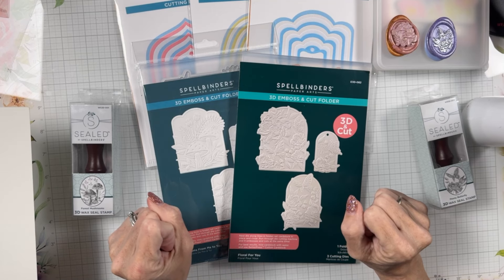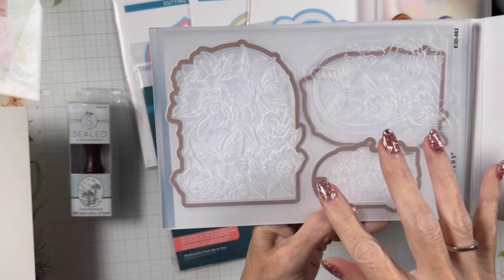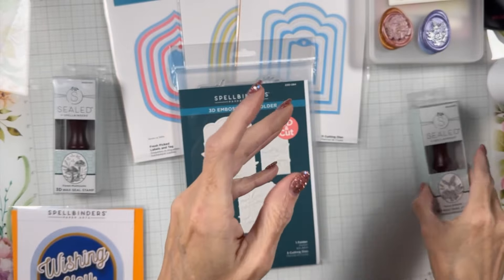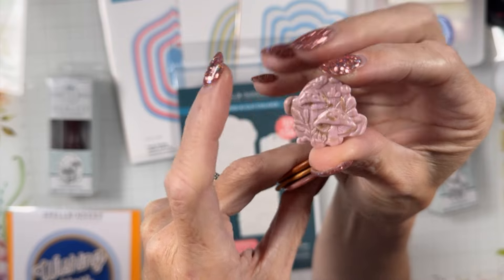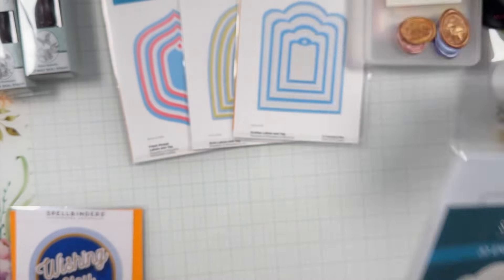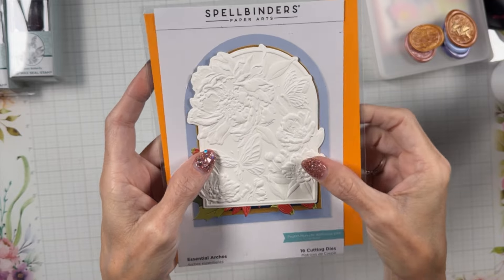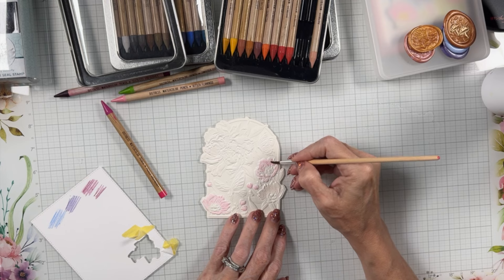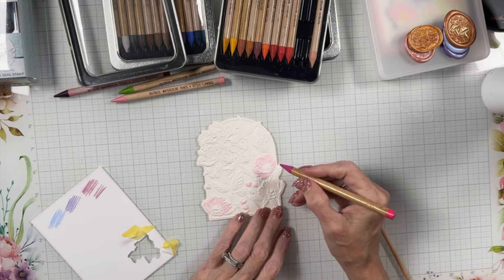Easy 3D Embossing Folder Watercolor Technique | Spellbinders Sealed 3D Botanical Collection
Today's Video is a tutorial style video sharing with you a easy water coloring technique for coloring your 3D embossing folders. To see this NEW Spellbinders Sealed 3D Botanical Collection

 For a full product supply list SEE BELOW ⬇️

➡️ Join My Facebook Groups and Let's CRAFT LIFE TOGETHER:
• Heartfelt Card Making With Spellbinders & More